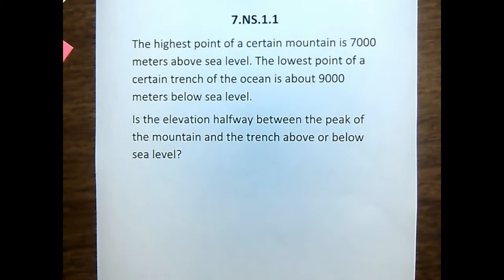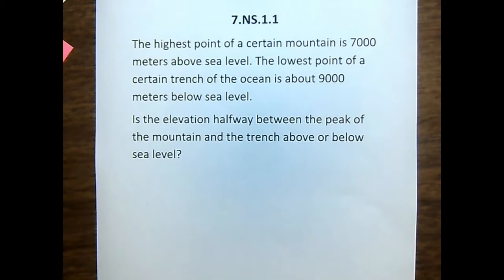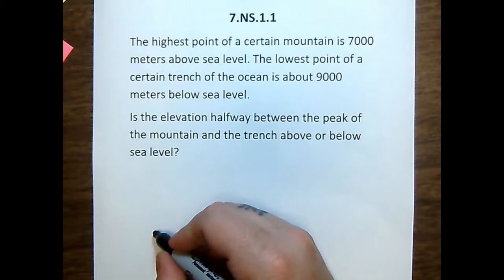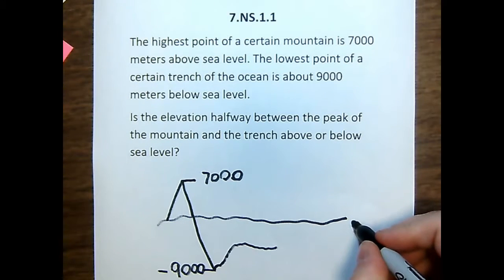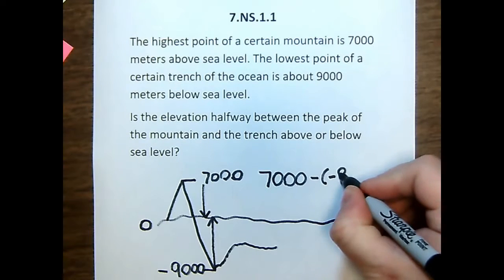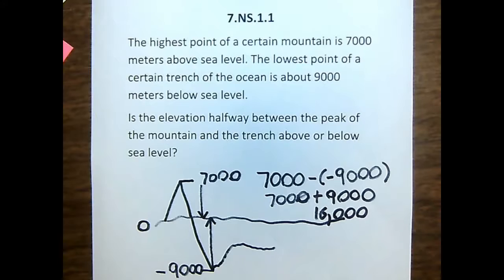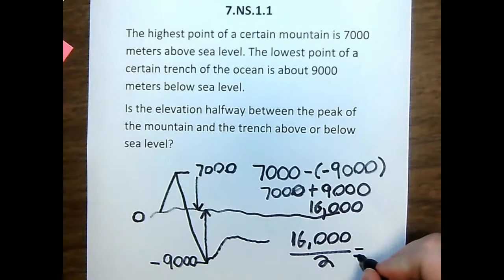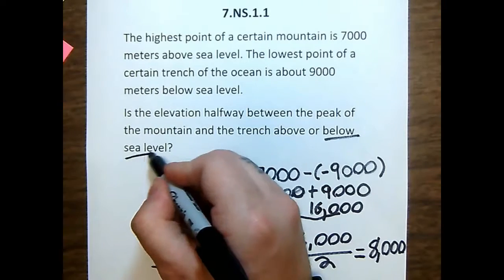FSA Review Week 1, Day 3, Question 2